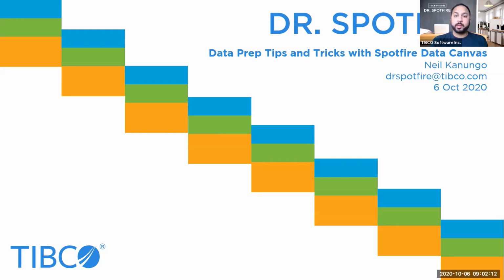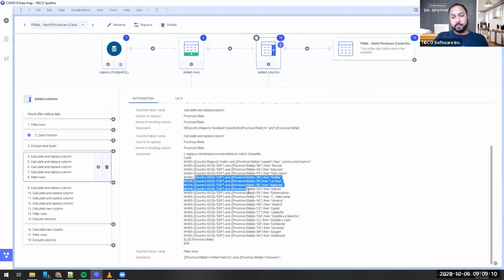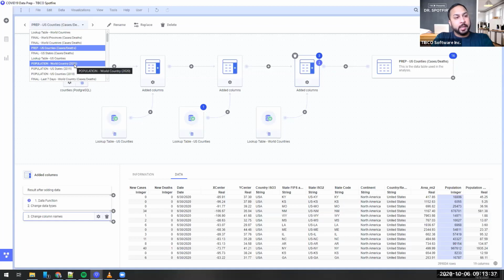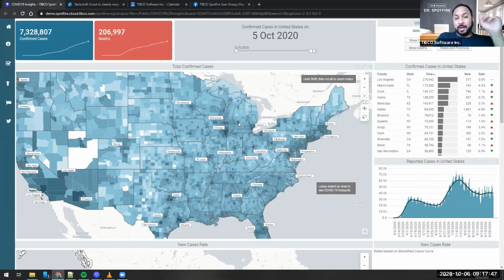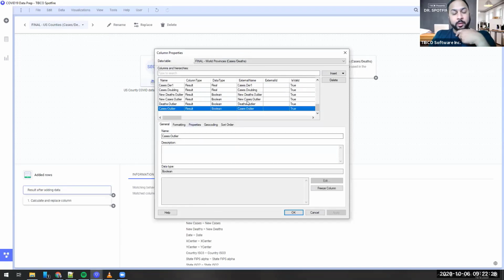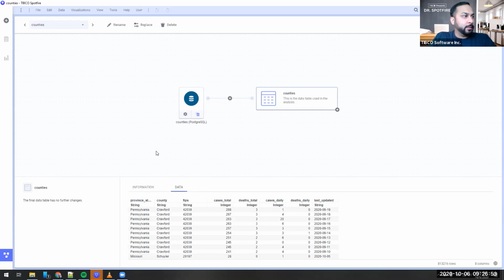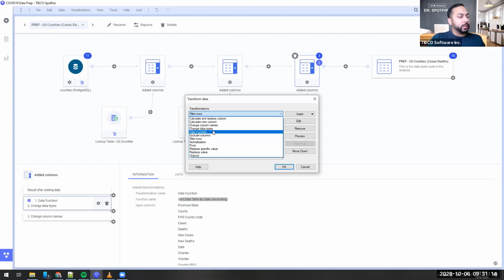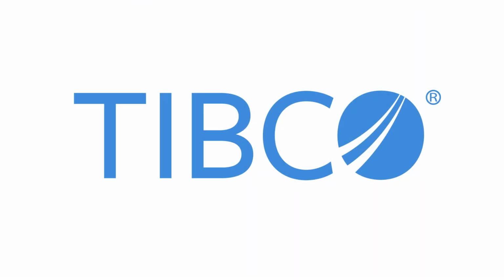Dr. Spotfire - Data Prep Tips for the Spotfire Data Canvas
Attention all you Spotfire data preppers! Last year we did an intro session on the Spotfire Data Canvas, a simple visual workflow for preparing and wrangling your data. In this session, we'll go a step further and show you some little known tricks to make your analysis experience easier with Spotfire!